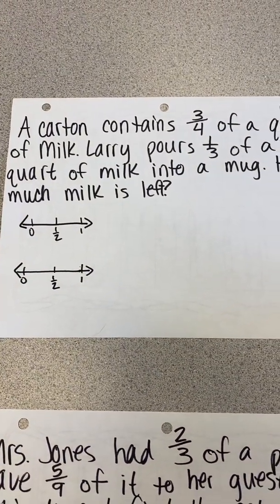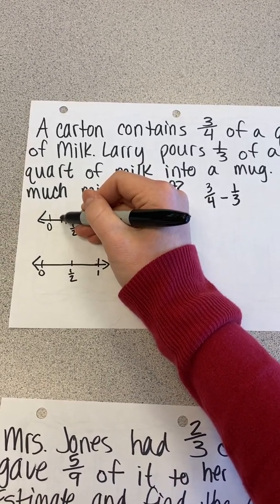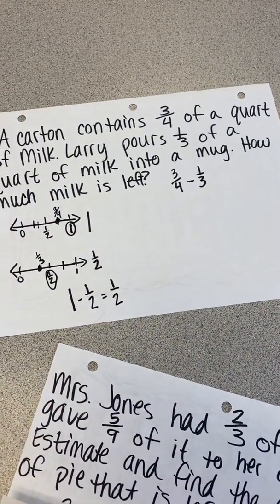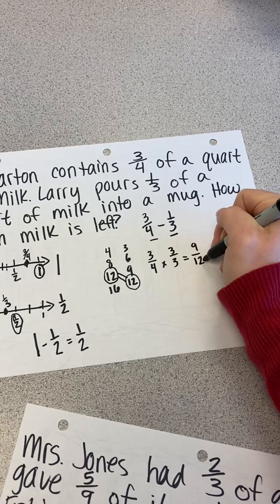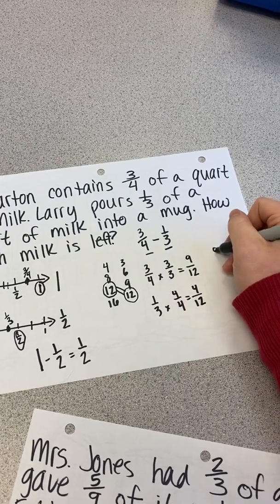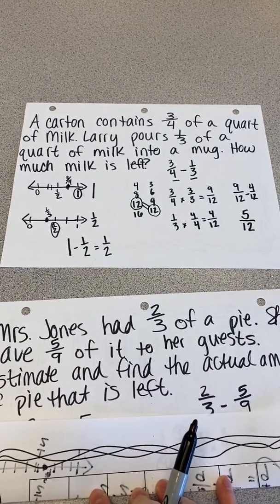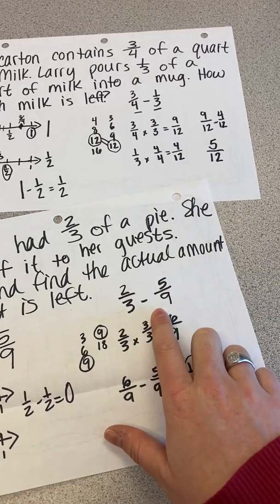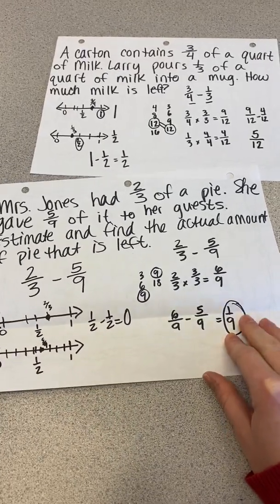Subtracting unlike fractions with estimation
Estimate with benchmarks and solve